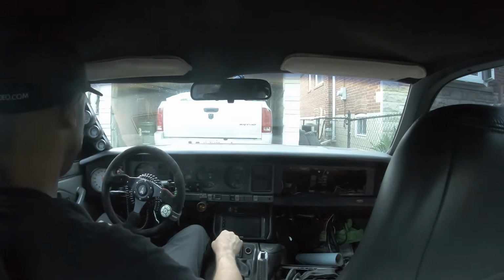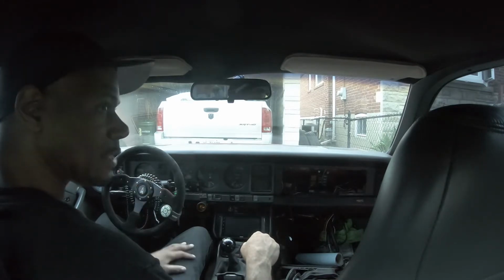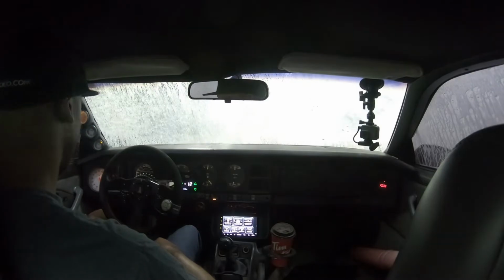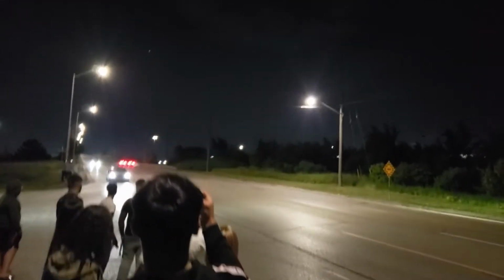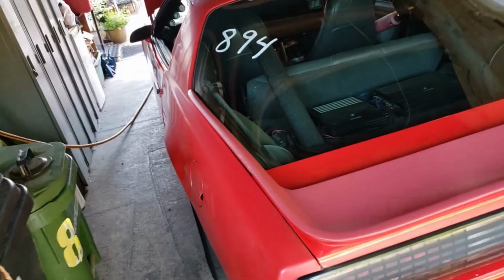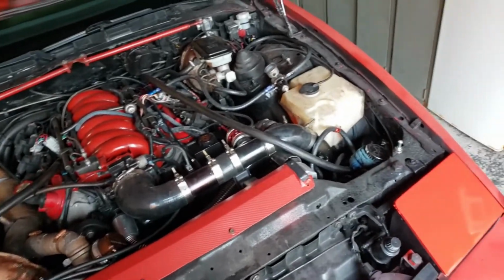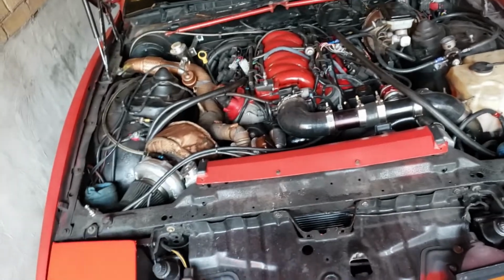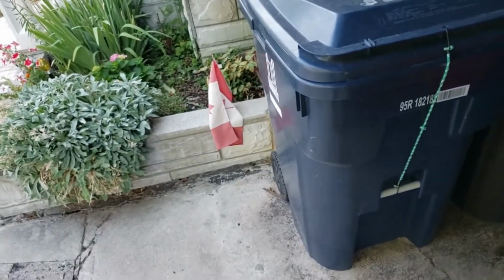Boosted Transam chokes at the line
The wait is over for breakin period. But the heat was too much for the car to make decent power. We go from the street to the strip ironing out issues.

Tune in as I make a big discovery after the track day.

Follow me @Torched_Transam